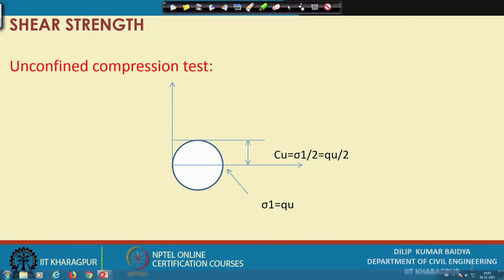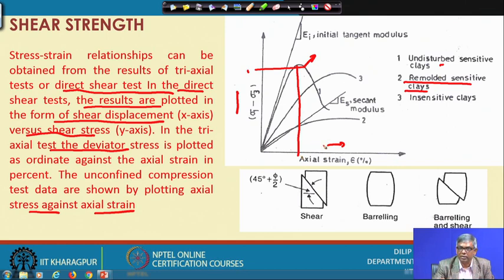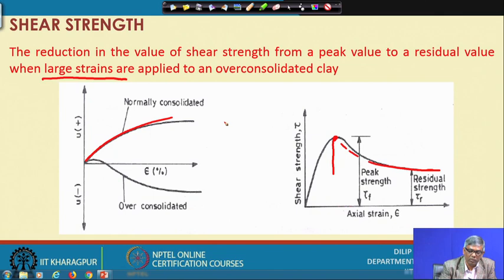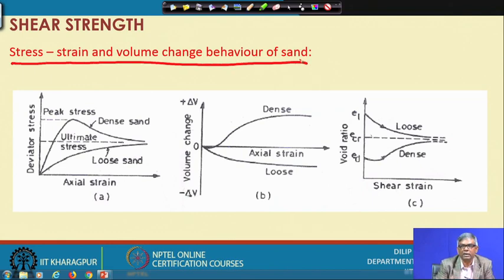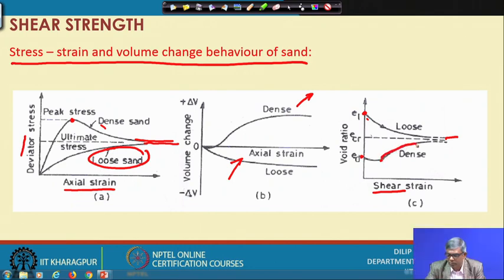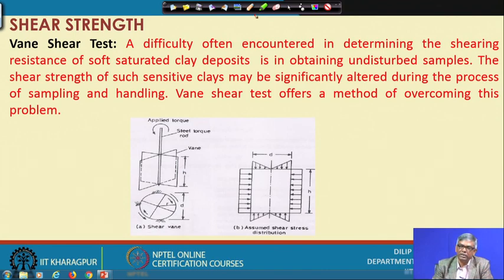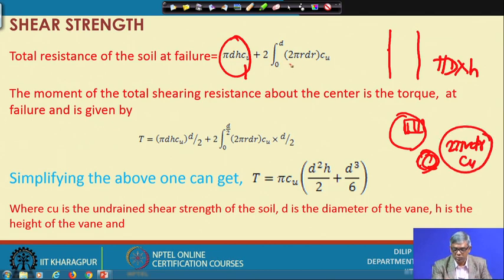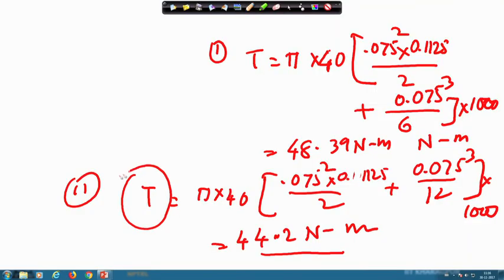LECTURE 35 SHEAR STRENGTH (Contd.)